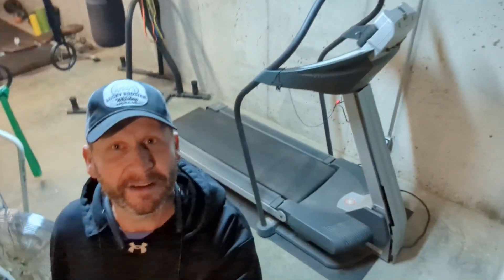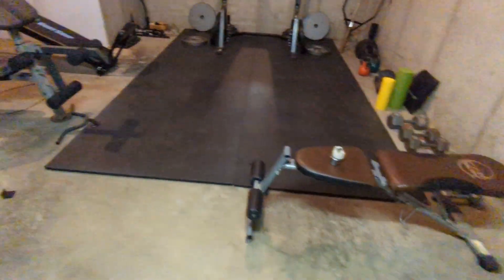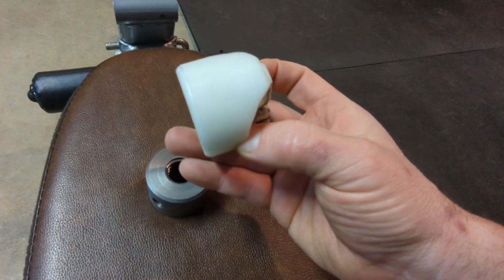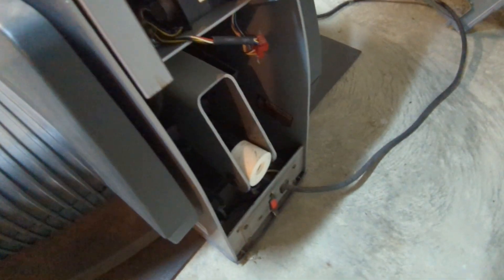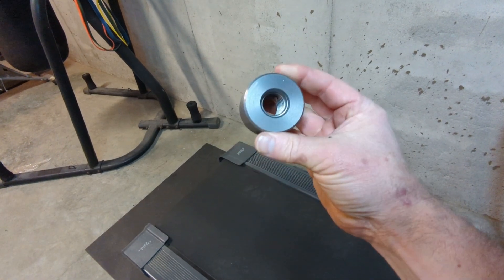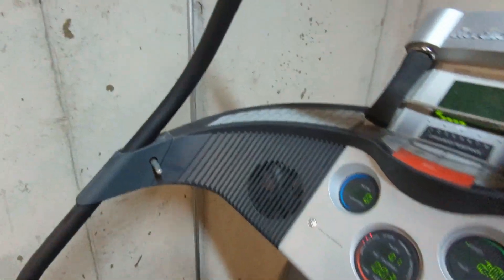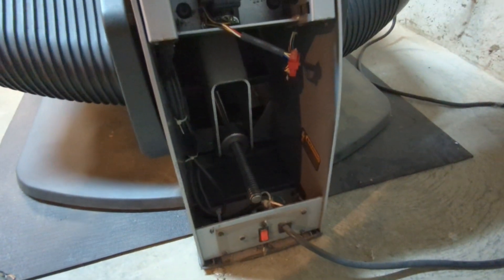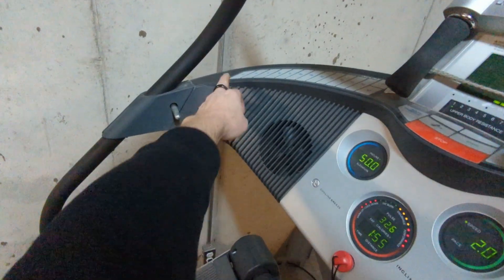Nordic Track Treadmill How to Fix a Broken Elevation Nut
In this video, I overcome "Designed Obsolescence"  and fix my Nordic Track Treadmill by fabricating and installing a new elevation nut to replace the broken PLASTIC nut that came stock on the unit. I used a cast iron round nut from McMaster Carr and tuned it to its final shape on the lathe followed by drilling a hole for mounting purposes.